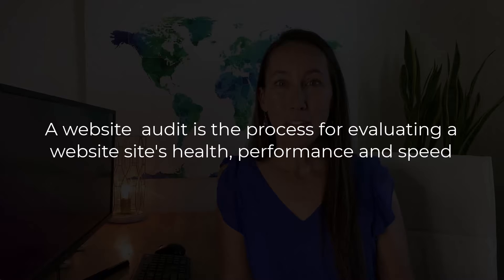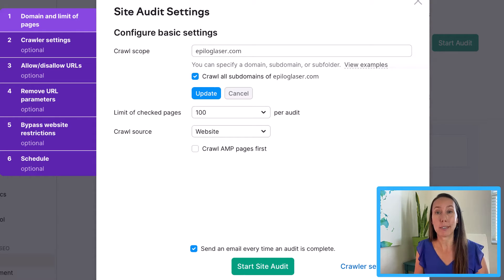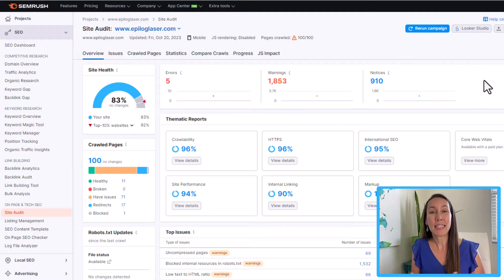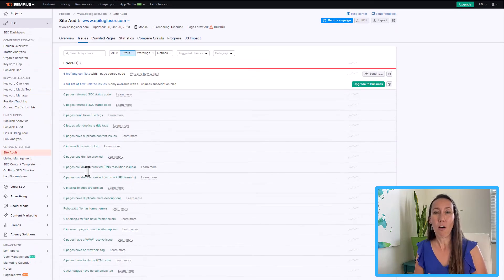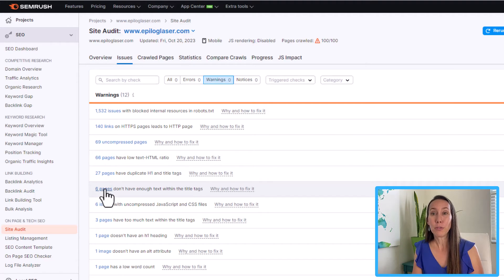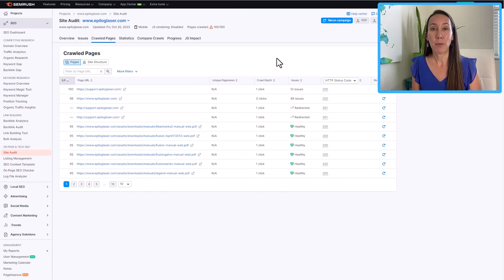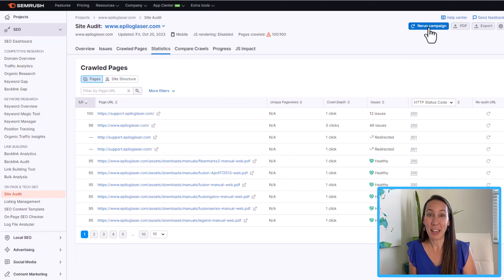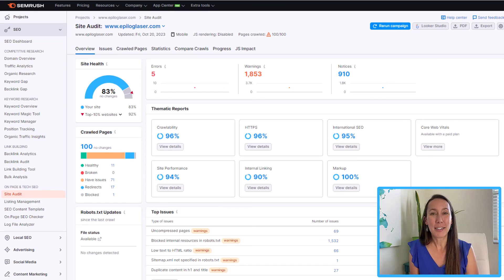How to Do a Website Audit With Semrush (2023)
See how to run a website audit with Semrush even if you haven't done one before. Follow along and run a free site audit